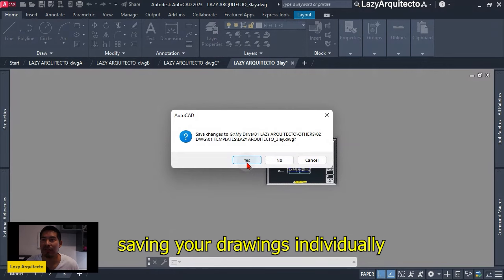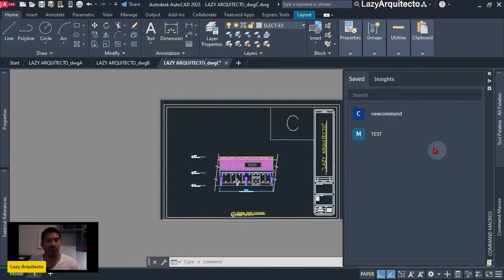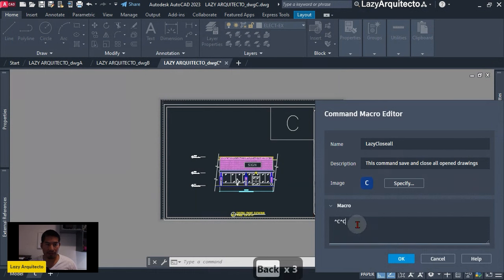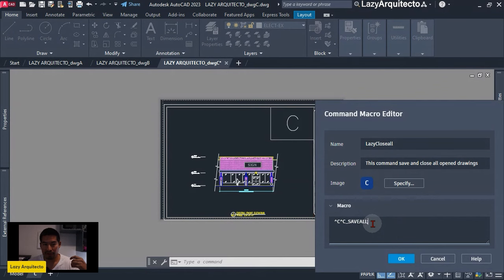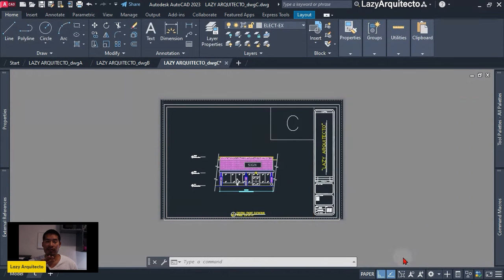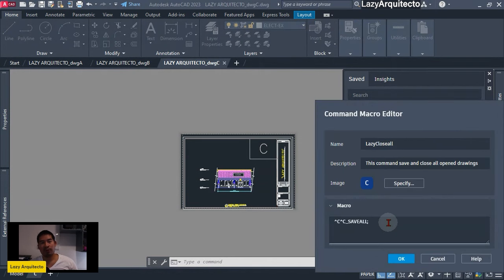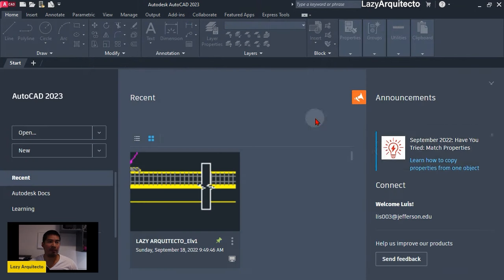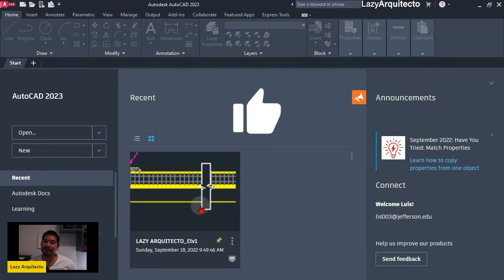NEW Autocad Command for Closing Drawings